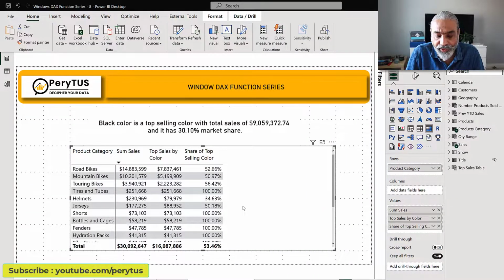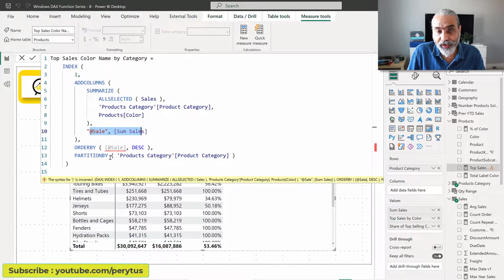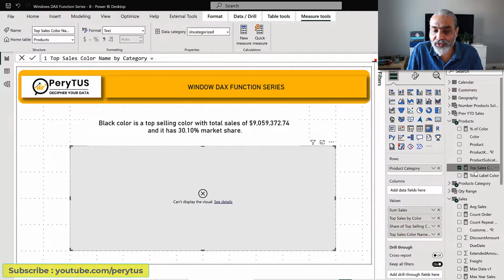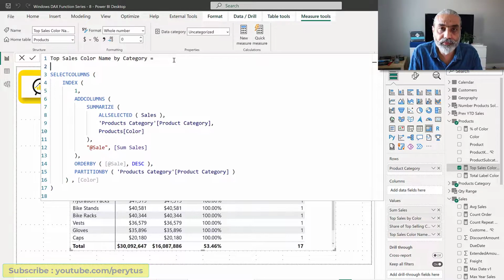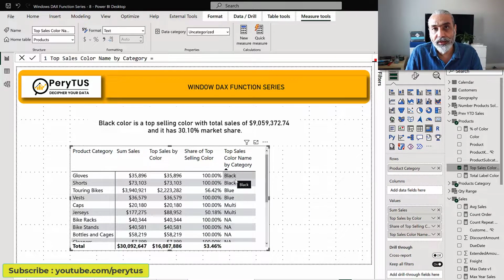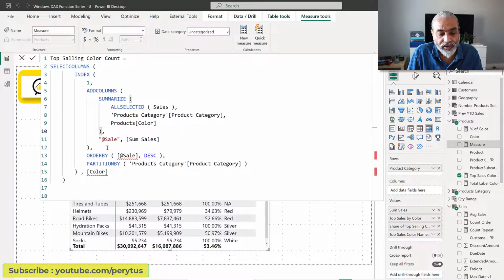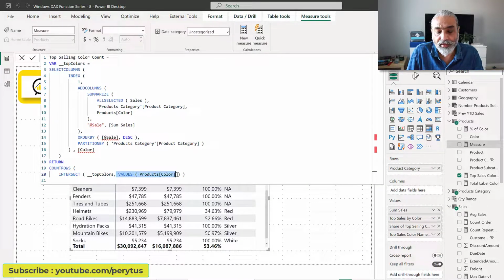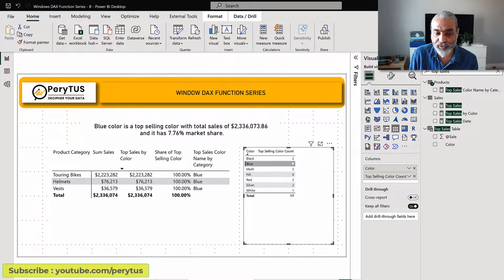Learn how new WINDOW DAX function answer the tough question easily in Power BI - Part 1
Recently I have posted videos on new WINDOW DAX functions. These are very powerful functions and help to simplify some of the complicated DAX and help meet the reporting needs.

In this video, we will explore a use case about how to answer some tough business questions using these new functions. This is part 1 of the video and in the 2nd video, we will expand the functionality and expand the use case of these functions.